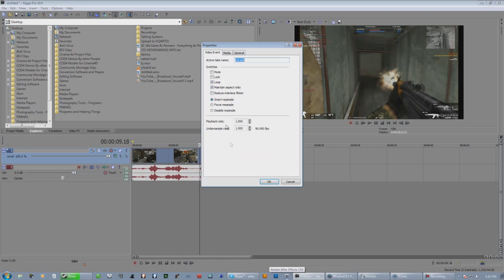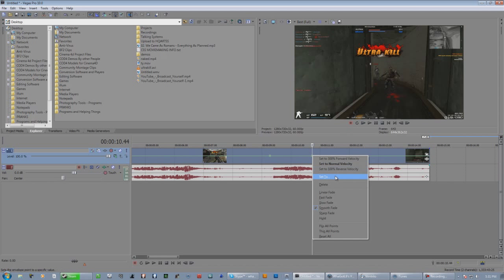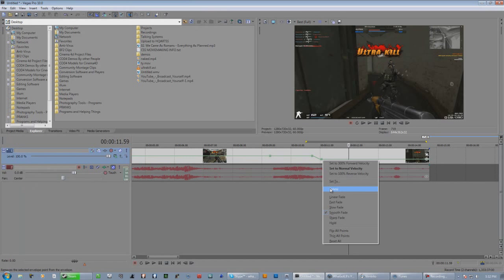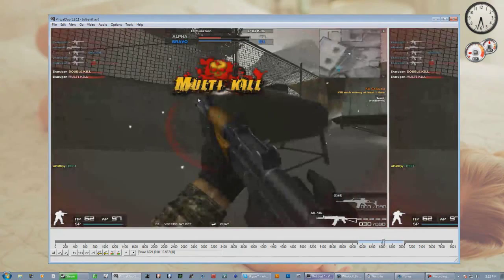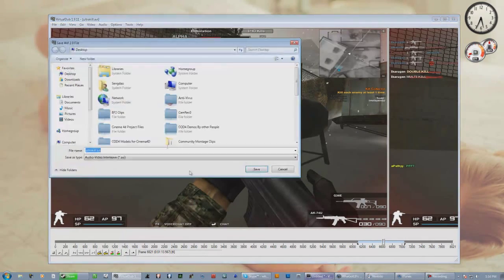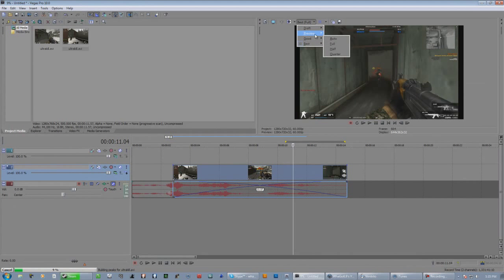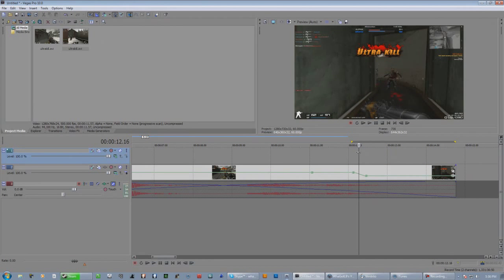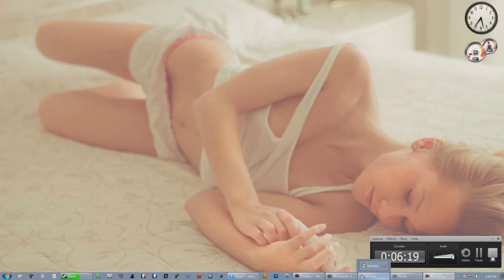Sony Vegas Tutorial #7: How to Convert Low Fps for Use With Velocity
This tutorial teaches you guys how to use low fps clips with velocity so the clips won't be choppy!
It will convert your low fps to higher fps!

*Most COD4 PC Editors Use 300 fps for Velocity!

Virtual Dub:
32bit:

P.S. Virtual is a very useful program!